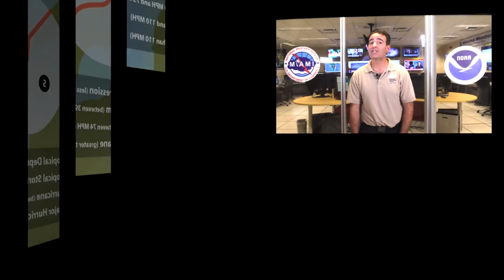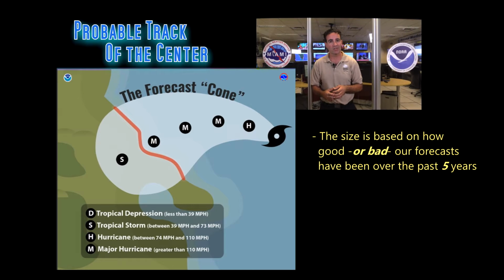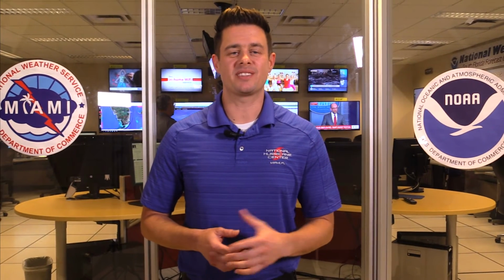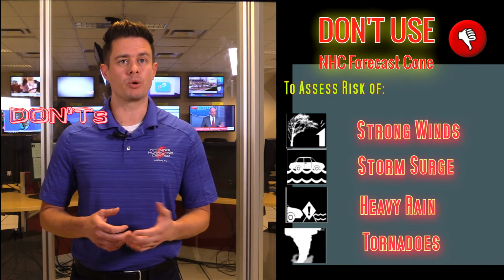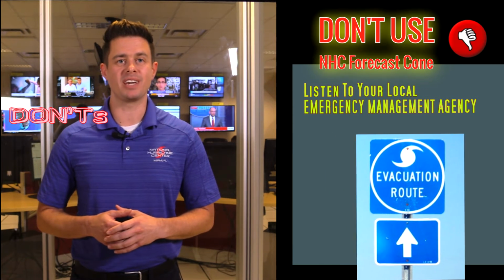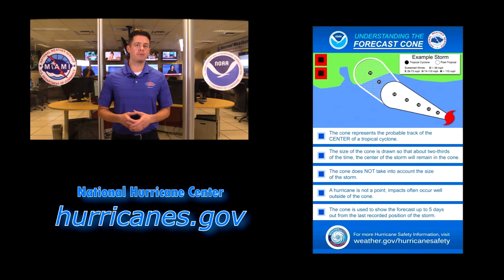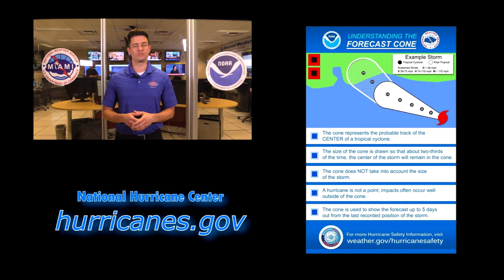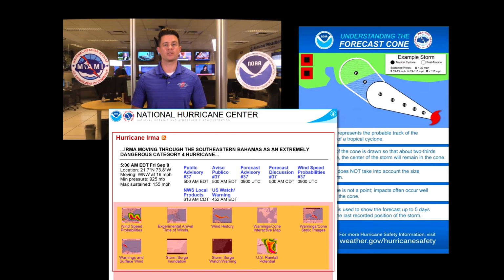nhc cone usage